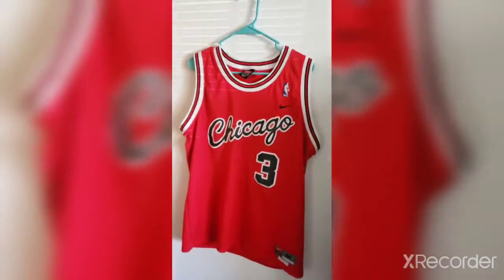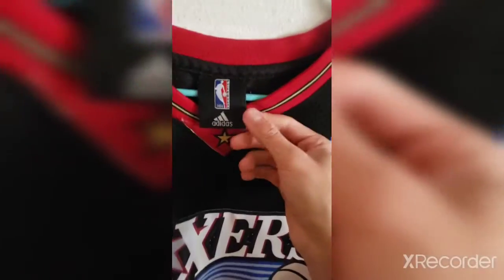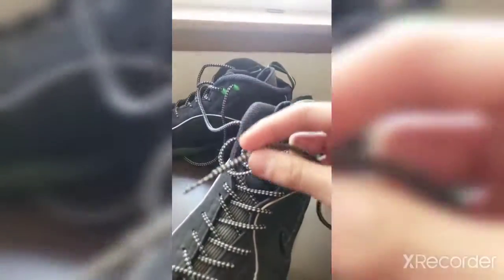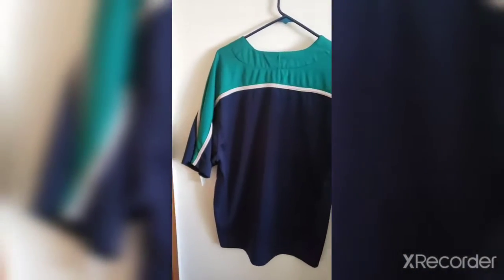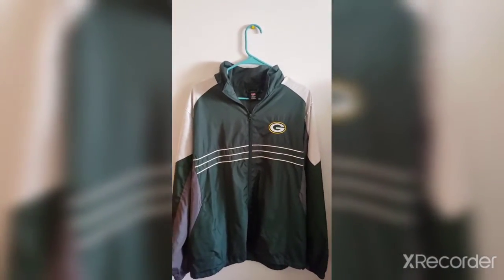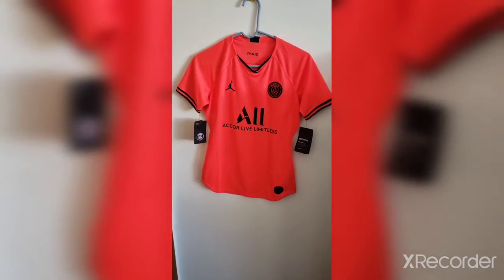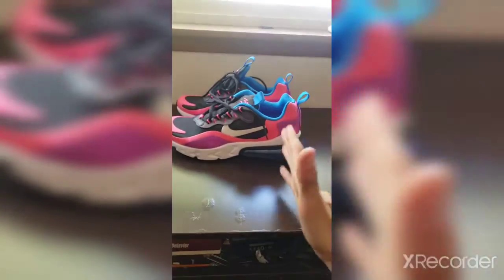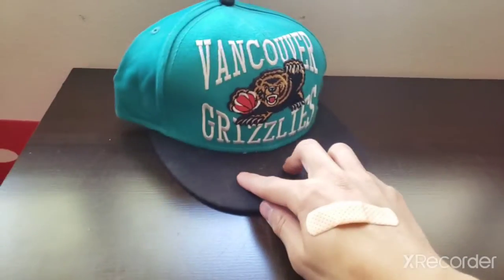$$WHAT ITEMS I GOT FOR SALE $$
welcome to another video by me which is about all the items im currently selling and if your interested dm my instagram which is the same as my youtube or if international ask for my mercari and ill give it to you